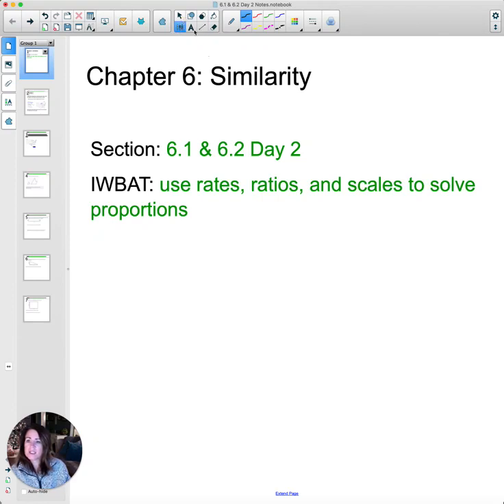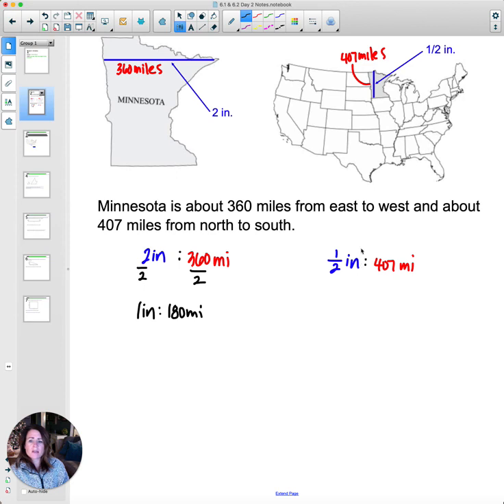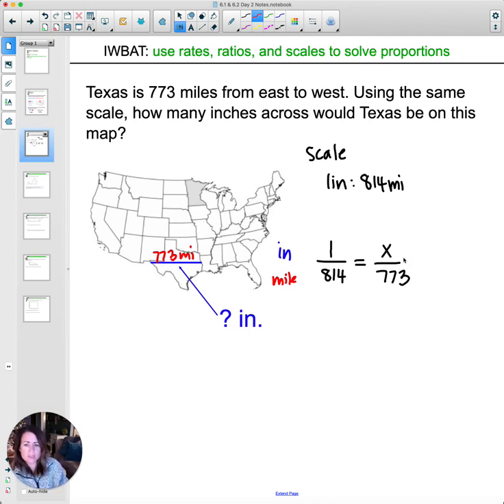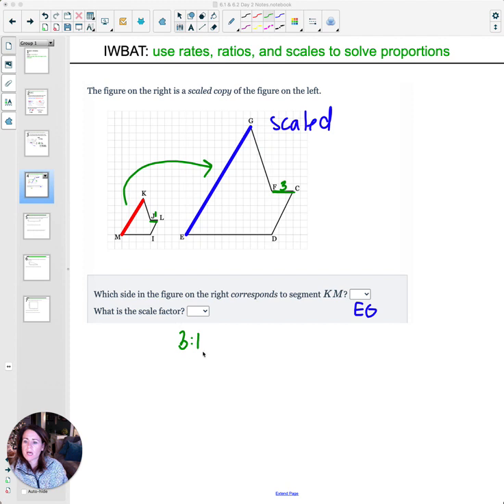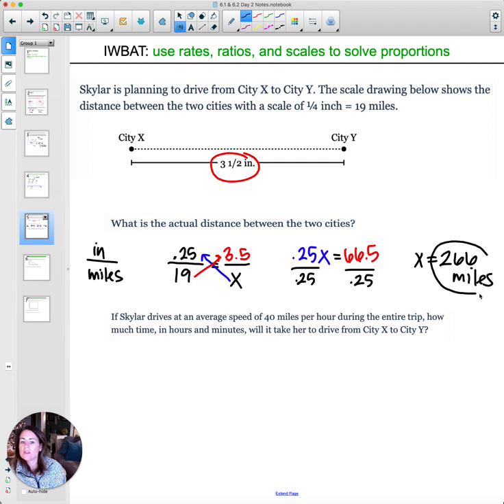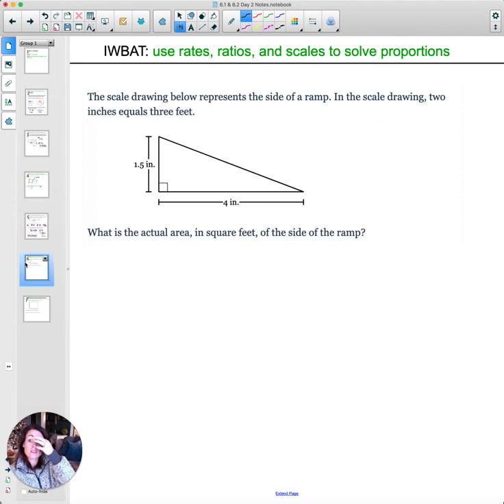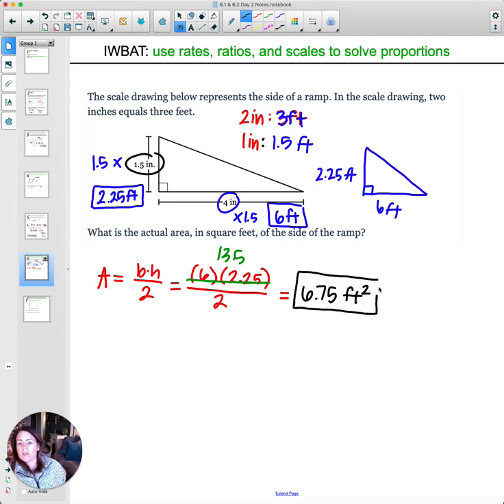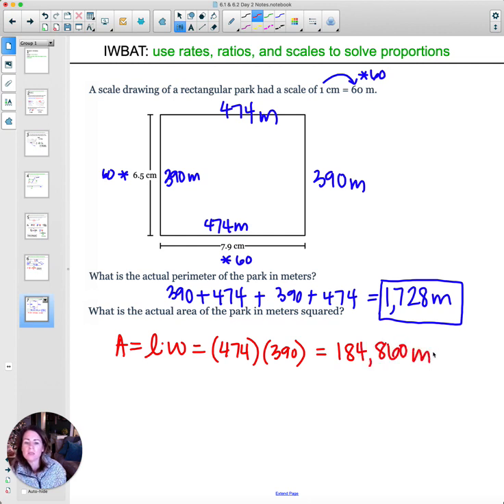6.1 & 6.2 Day 2 - Scale Factor and Scale Models (Geometry)